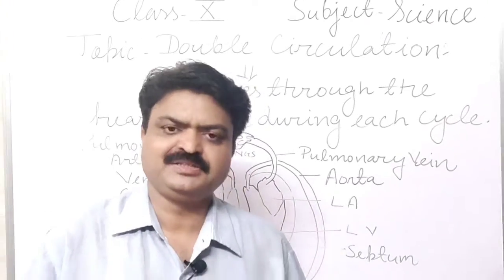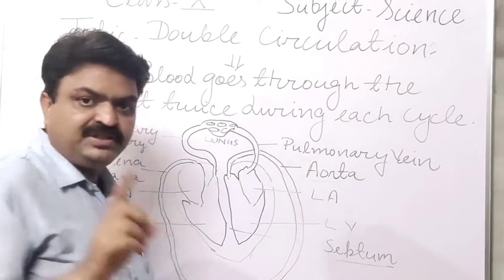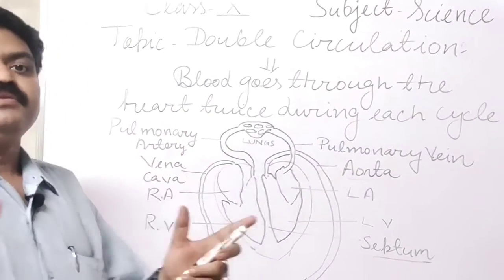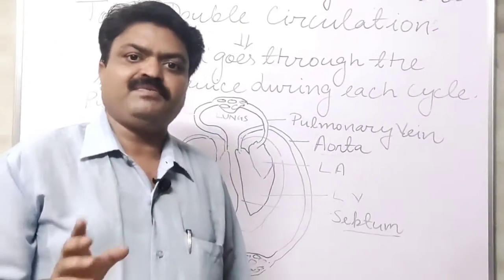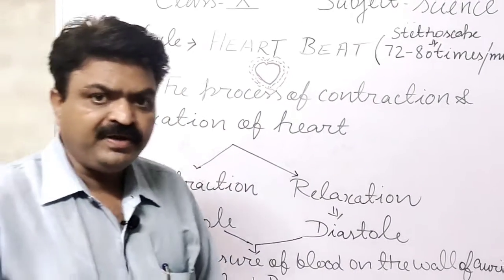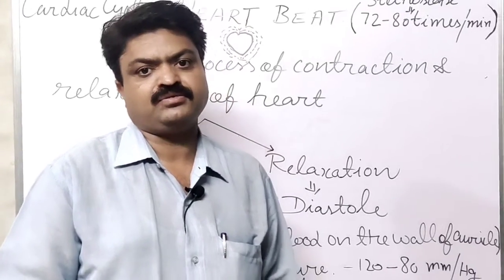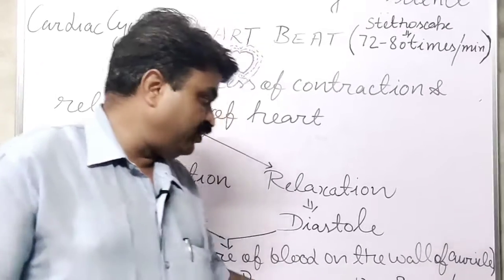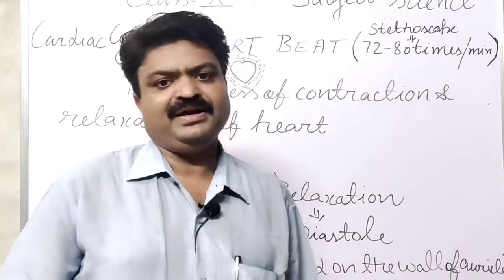Class X II Science II Chapter 6 II Double Circulation, Heart Beat ❤️ and Blood Pressure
Double Circulation, Heart Beat ❤️ and Blood Pressure